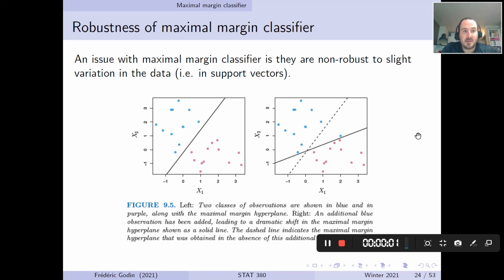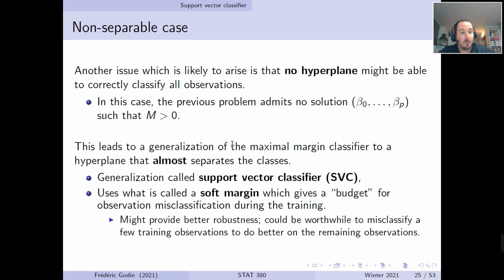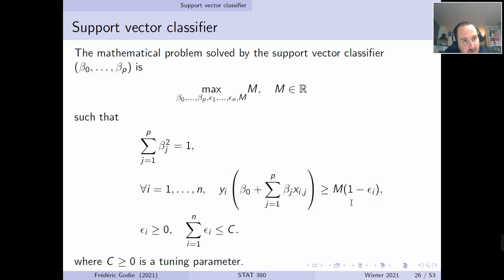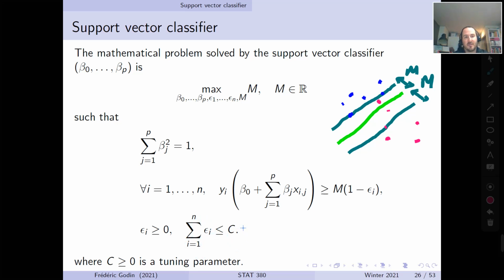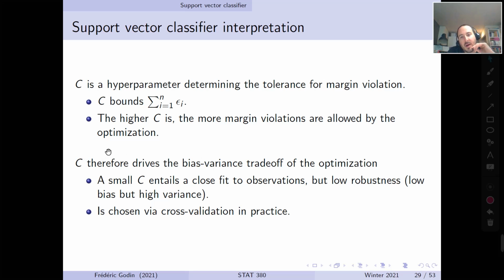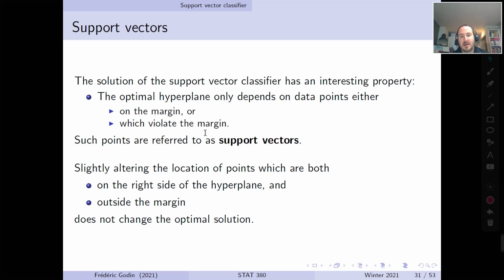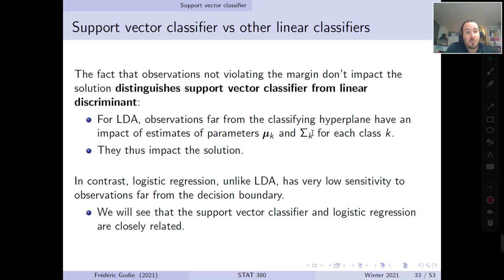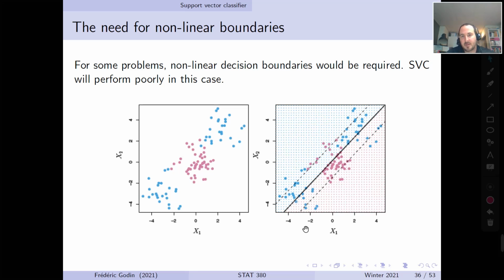SL Chapter 10 Part2 (Support vector classifiers)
This lecture introduces support vector classifiers as an extension of support vector classifiers. A brief conceptual discussion comparing such classifiers with other linear classifiers (LDA, logistic regression) is conducted.